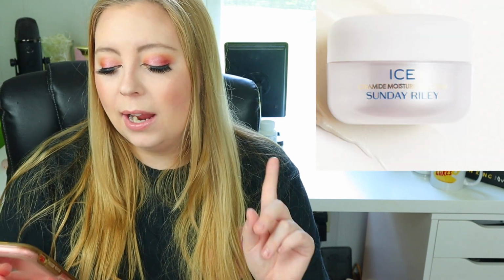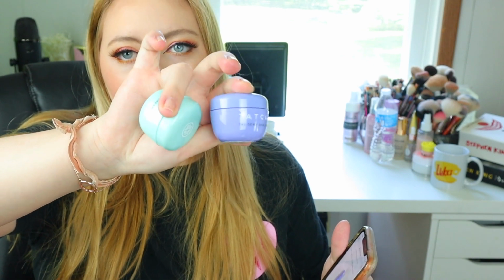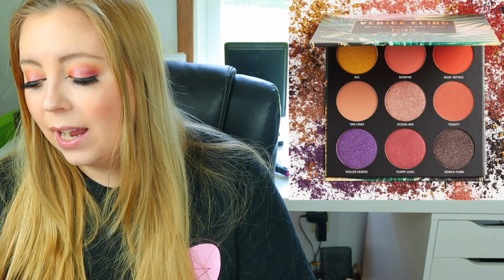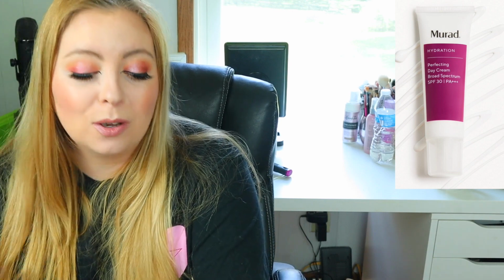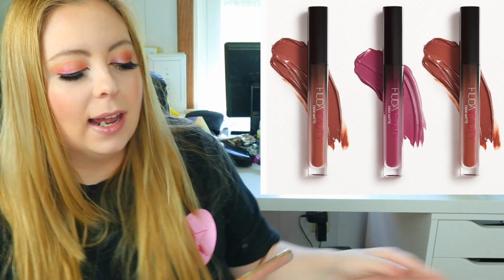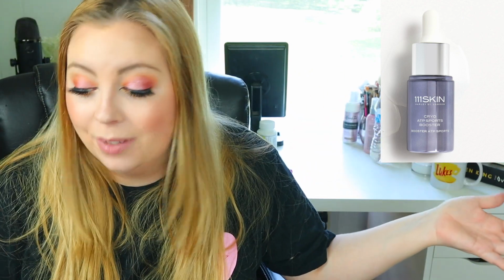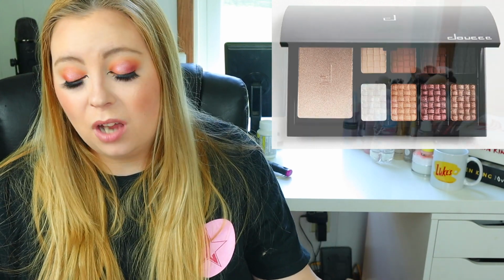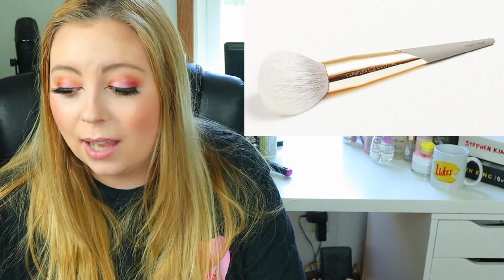IPSY GLAM BAG AUGUST SPOILERS | IPSY PLUS AUGUST 2020 SPOILERS | IPSY ULTIMATE AUGUST 2020 SPOILERS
IPSY AUGUST 2020 SPOILERS
IPSY GLAM BAG
IPSY PLUS
IPSY ULTIMATE

BEAUTYCOUNTER MLM CONSULTANT TRYS TO EDUCATE ME BUT I EXPOSE THEM... PROOF OF PYRAMID SCHEME! Watch my video here! It’s JUICY!

MY HAUNTED GHOST STORIES HERE!

554 Pleasant View, TN
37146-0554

Editing - IMovie

🖤 MISCELLANEOUS🖤
My Vanity!
ALEX 5 DRAWERS x2
LINNMON TABLE TOP 59x29 1/2 "

ipsy glam bag august 2020 spoilers
ipsy plus august 2020 spoilers
ipsy ultimate august 2020 spoilers